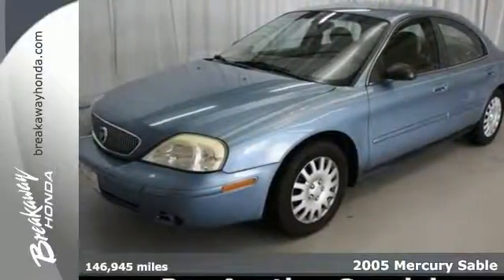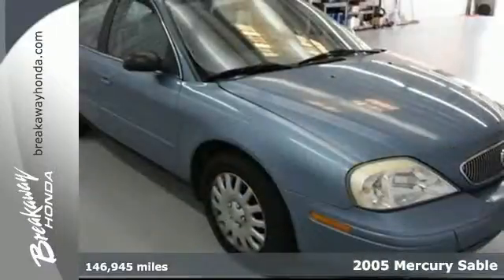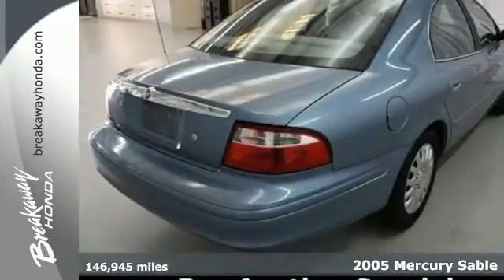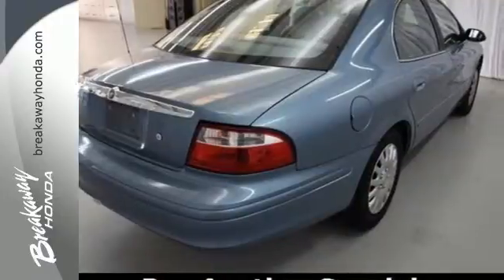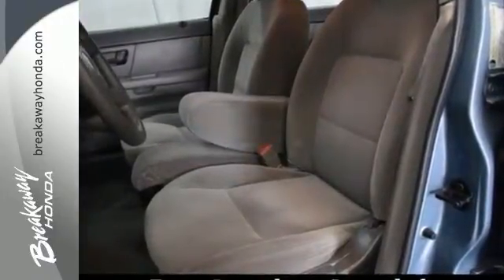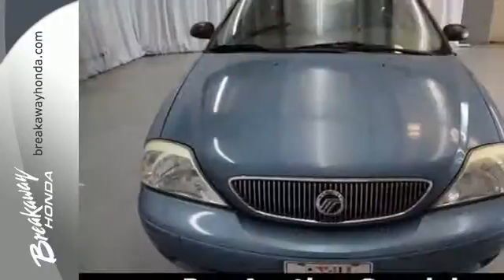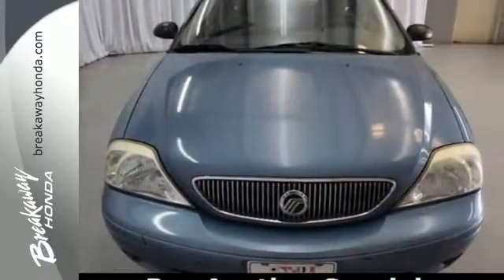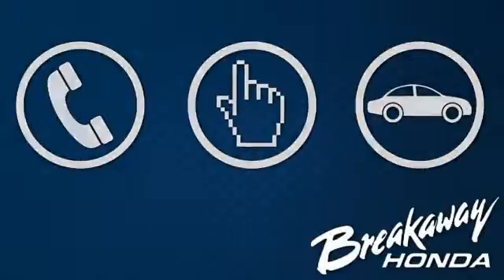2005 Mercury Sable Greenville SC Easley, SC BP13433 - SOLD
Year: 2005
Make: Mercury
Model: Sable
Trim: GS
Engine: 6 Cylinder
Transmission: 4 Speed Automatic
Color: Blue
Mileage: 146945
Stock #: BP13433
VIN: 1MEHM50U75A631495

Address:
330 Woodruff Rd